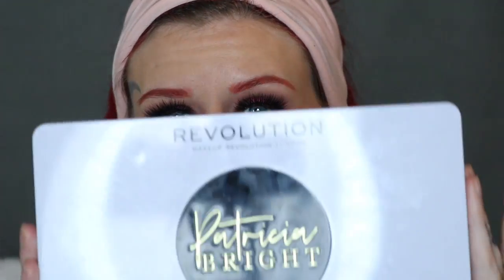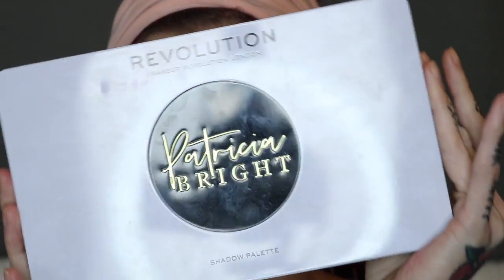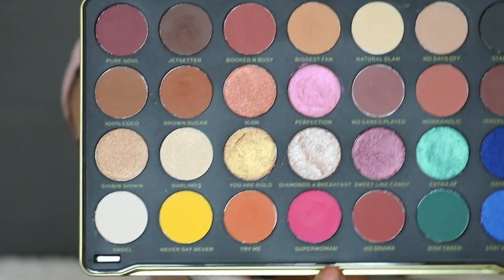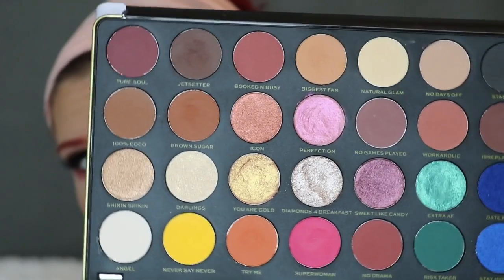Patricia Bright Rich in life palette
Hey guys!! So today I wanted to use the Patricia Bright palette. I hope you enjoy the video and I’ll see switch up the pink looks in the next one 🤗💥🤗💥🤗

Used To Know by PYC @pycmusic